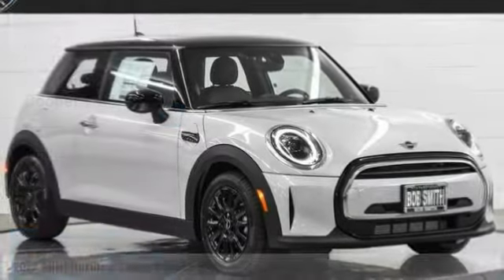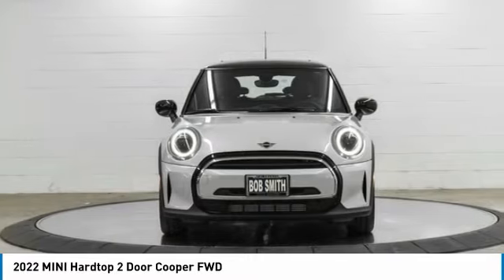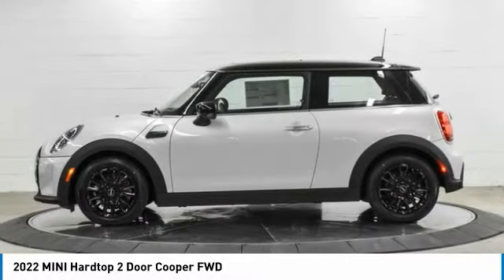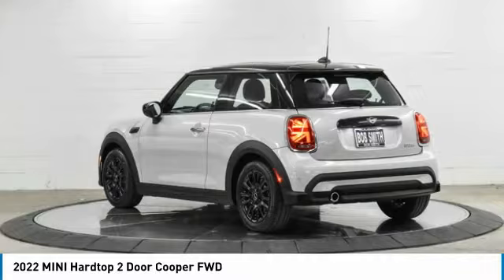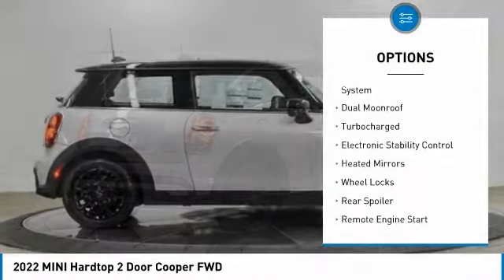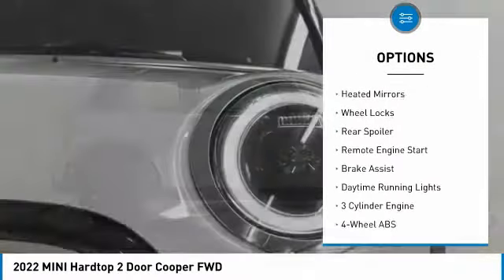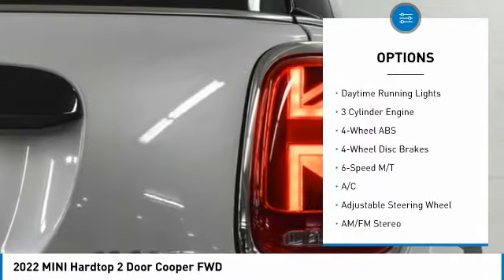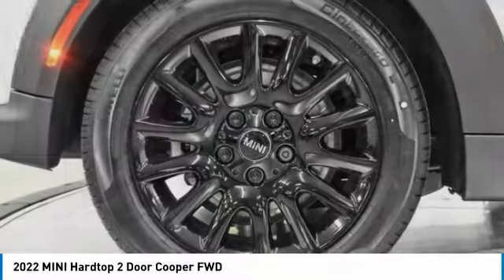2022 MINI Hardtop 2 Door 2P72985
2022 MINI Hardtop 2 Door Cooper FWD

Moonroof, Heated Seats, Nav System, Remote Engine Start, Onboard Communications System, Turbo Charged Engine, 8.8 TOUCHSCREEN NAVIGATION, SIGNATURE TRIM, iPod/MP3 Input, Satellite Radio, Back-Up Camera. FUEL EFFICIENT 37 MPG Hwy/27 MPG City! White Silver metallic exterior and Carbon Black Leatherette interior, Cooper trim. Warranty 4 yrs/50k Miles - Drivetrain Warranty; AND MORE!br /br /KEY FEATURES INCLUDEbr /Back-Up Camera, Turbocharged, Satellite Radio, iPod/MP3 Input, Onboard Communications System, Remote Engine Start. Rear Spoiler, MP3 Player, Steering Wheel Controls, Electronic Stability Control, Heated Mirrors. br /br /OPTION PACKAGESbr /SIGNATURE TRIM Transmission: 7-Speed DCT, Aluminum Interior Surface, Storage Package, Heated Front Seats, Ambient Lighting, Comfort Access Keyless Entry, Panoramic Moonroof, Dual Zone Auto Climate Control, 8.8 Touchscreen Media Display, Wheels: 16 x 6.5 Revolite Spoke, Style 001, Tires: 195/55 R16, Runflat Tires, All-Season Tires, 8.8 TOUCHSCREEN NAVIGATION Advanced Real-Time Traffic Information, Apple CarPlay Compatibility, MINI Navigation. MINI Cooper with White Silver metallic exterior and Carbon Black Leatherette interior features a 3 Cylinder Engine with 134 HP at 4500 RPM*. br /br /BUY FROM AN AWARD WINNING DEALERbr /Bob Smith MINI is one of the premier MINI dealerships in the country. Our commitment to customer service at our MINI dealership serving Los Angeles is second to none. We have a full inventory of new MINI and pre-owned MINI cars, as well as a full inventory of pre-owned vehicles from a variety of makes. Be sure to check our inventory often as we are constantly getting new stock! Bob Smith MINI offers one of the most comprehensive MINI parts and service departments in the automotive industry. br /br /Horsepower calculations based on trim engine configuration. Fuel economy calculations based on original manufacturer data for trim engine configuration. Please confirm the accuracy of the included equipment by calling us prior to purchase. br /